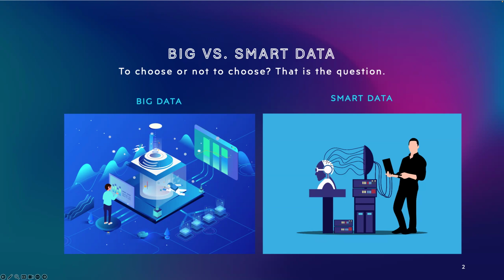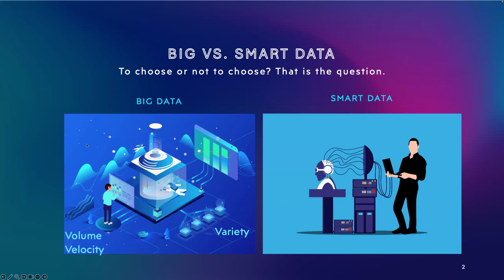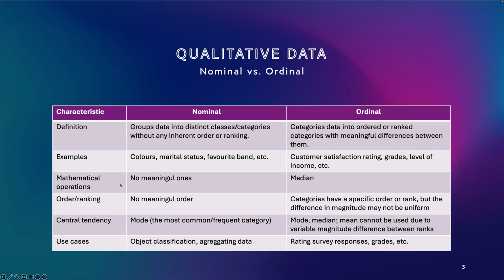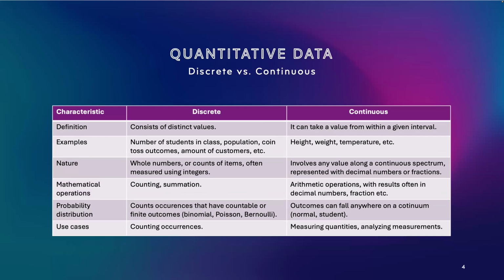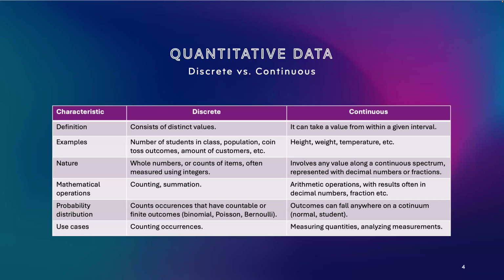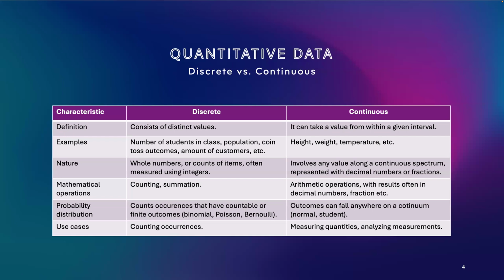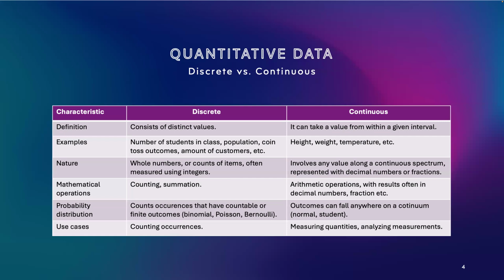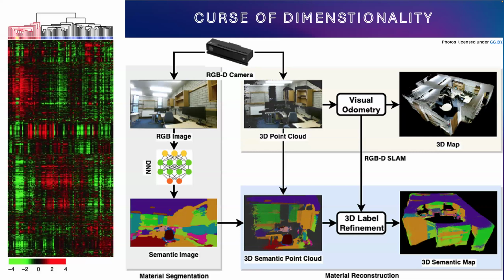Nature of data